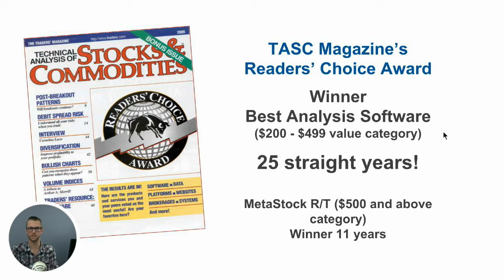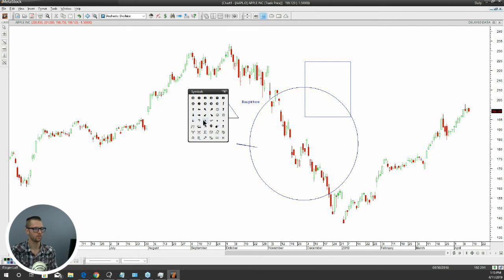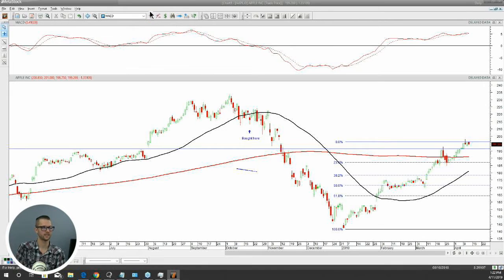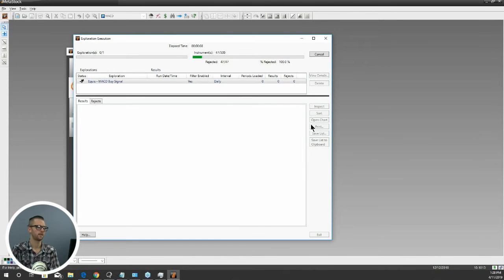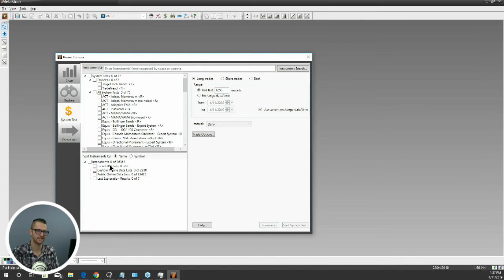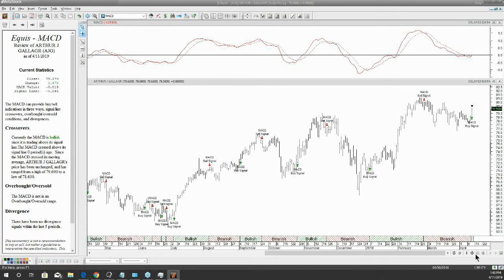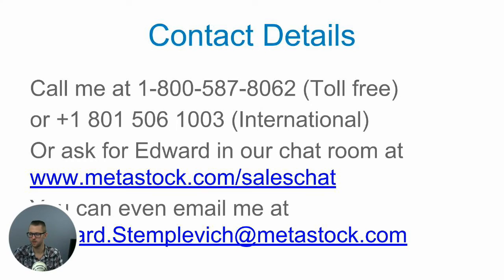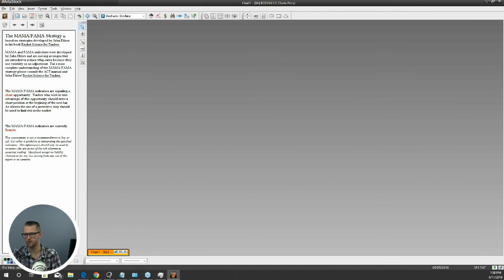Finding a Strategy that's Right for YOU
Given the hundreds of indicators and trading strategies to choose from, how do we know which to choose? Do I want a strategy that allows me to trade several times a day? week? or year? Which fits my risk tolerance? Am I willing to take larger draw downs in exchange for larger possible returns? Or, am I a bit more comfortable with more of a “Turtle” approach as opposed to the “Hare”?

This one-hour session will show you how MetaStock's PowerTools will help find the answers to your questions and reveal the best approaches that fit you. You'll discover:

• Your 'comfort zone' for risk/reward
• Different test results directing to the best method that works for your trading style
• Tools to help you tweak your strategies and compare Stop and Max profit techniques
• How to focus your technical analysis education around the methods that have worked historically on the stocks you want to trade
• How to get automated alerts based on the system you select
• How to scour the market quickly to find only those trades that meet your criteria